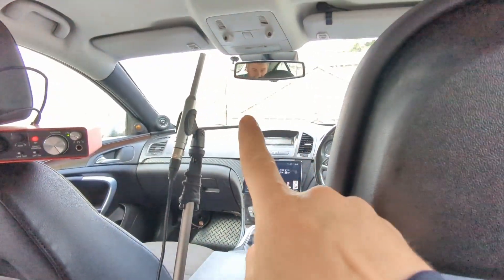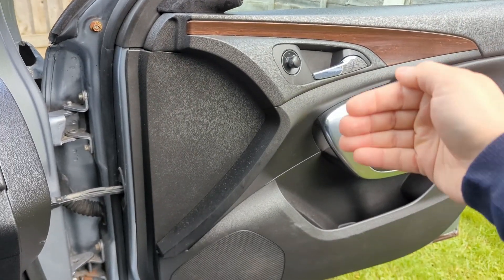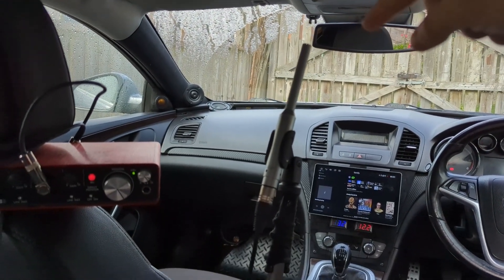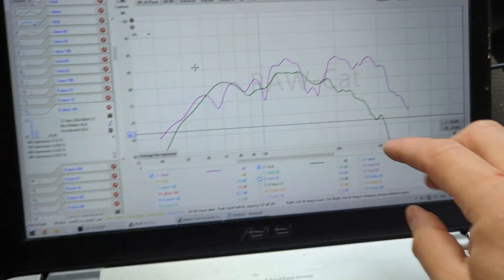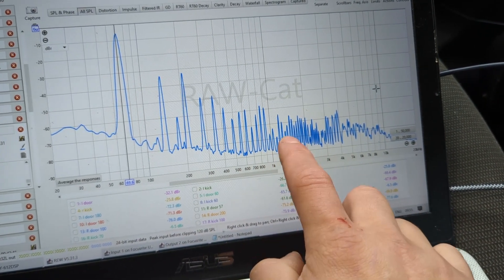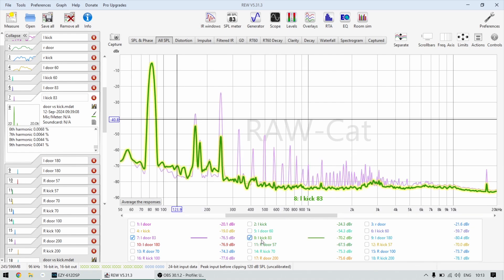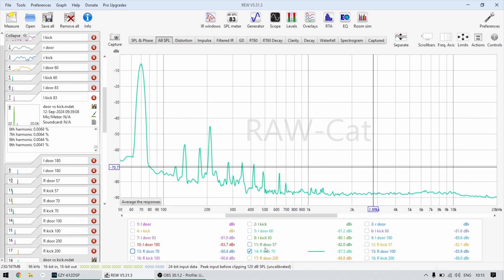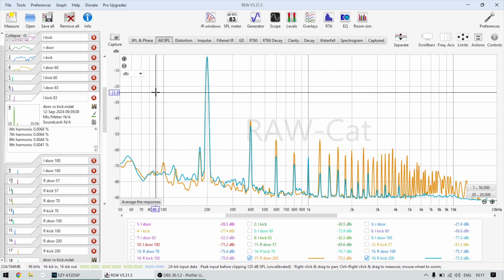This is why Doors are s**t!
RTA comparison of doors vis kick response looking at the harmonic distortion and noise.